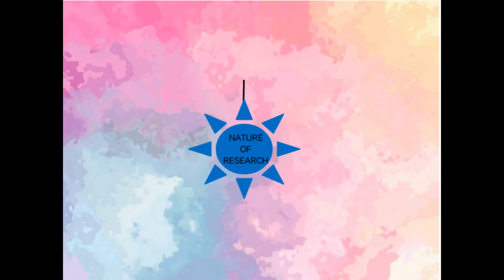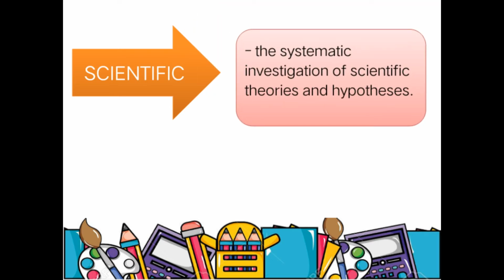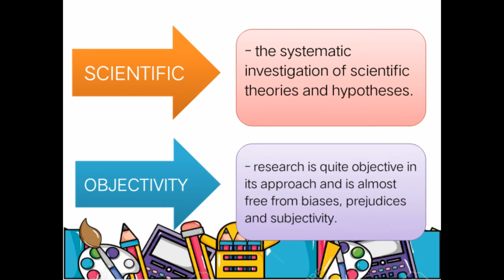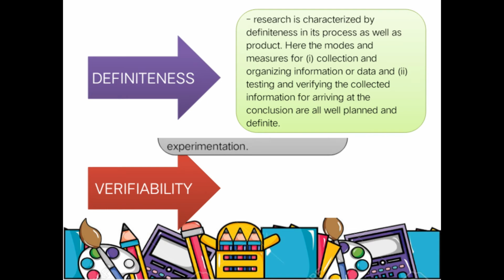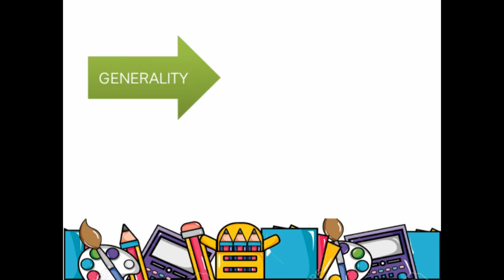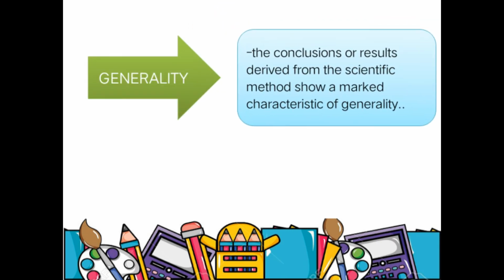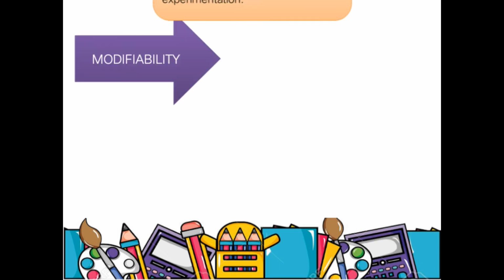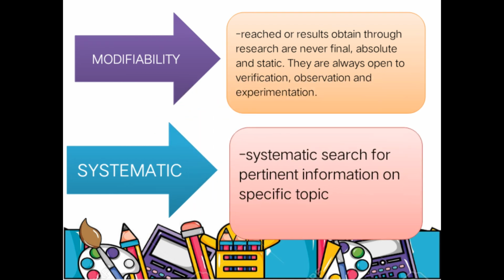Group Activity no. 1